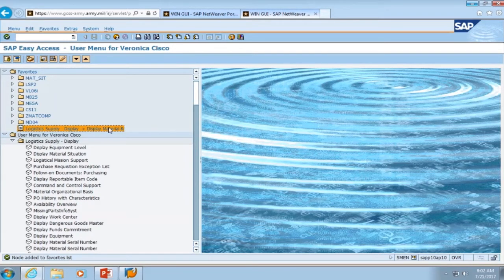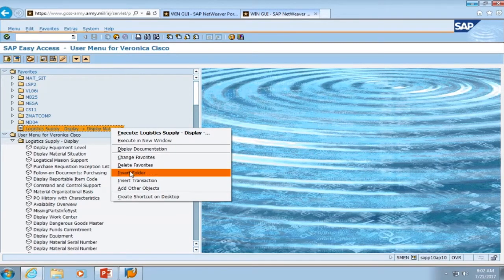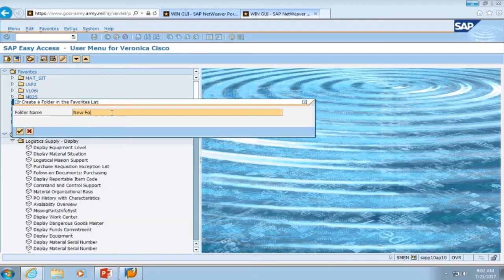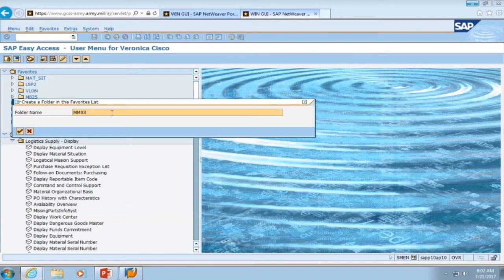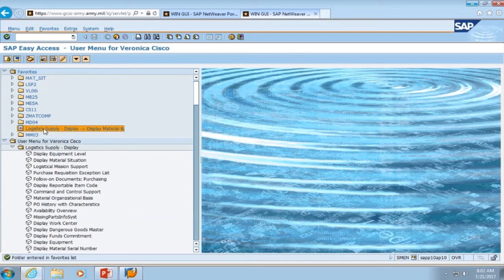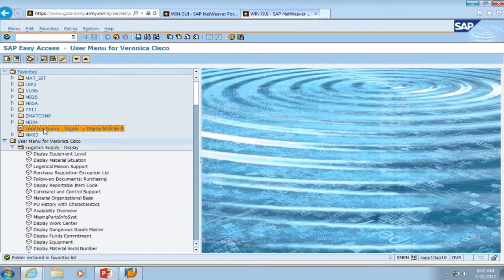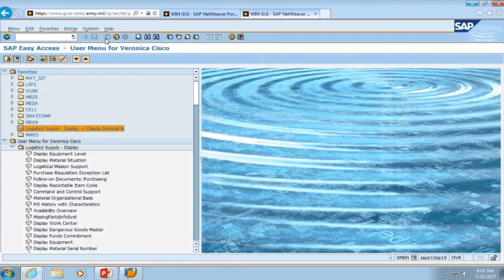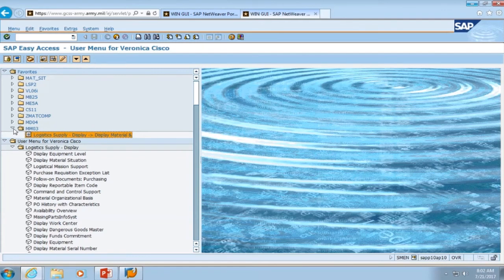GCSS Army Create Favorites Tutorial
This tutorial teaches you how to add transaction codes to your favorites.